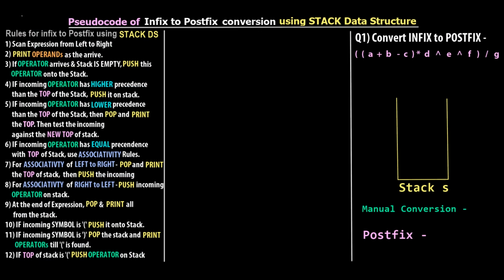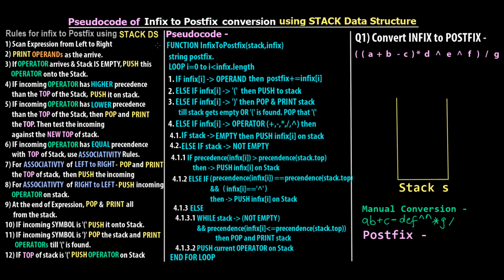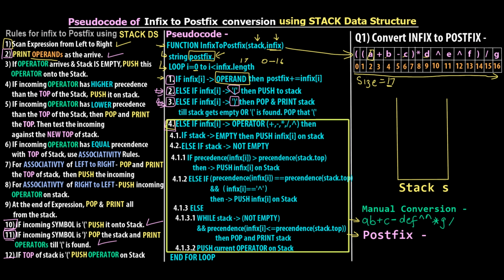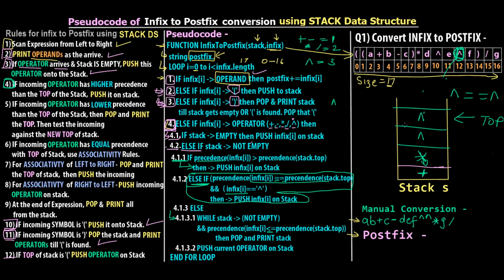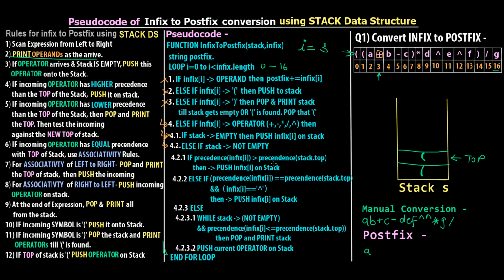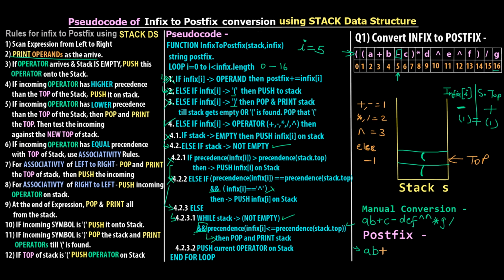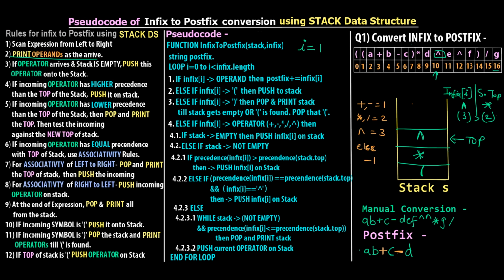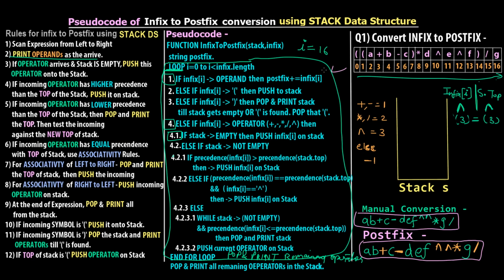PSEUDOCODE of Infix to Postfix Expression using STACK Data Structure (With Solved Example) | DSA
In this tutorial, we will study and understand the pseudocode of Infix to Postfix expression using stack data structure. We will take an example and dry run the pseudocode on that infix expression and convert it to postfix expression. We will compare this result with the manual conversion result.
Understanding pseudocode is very important to write code to implement infix to postfix using any programming language.